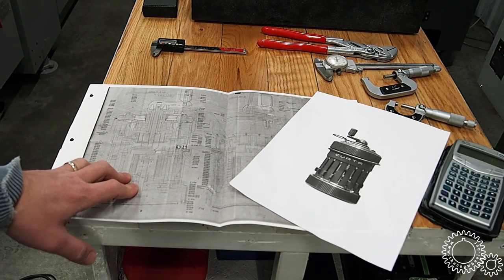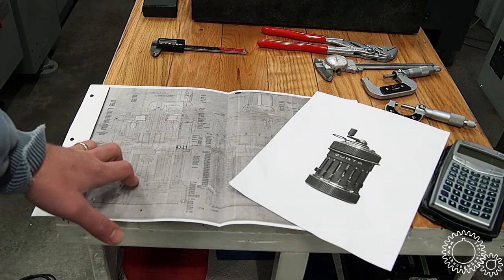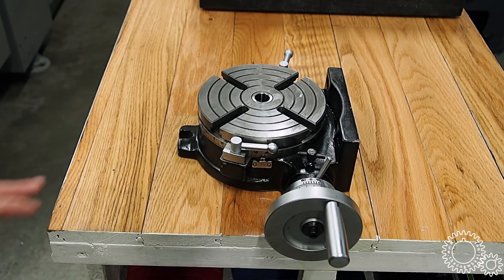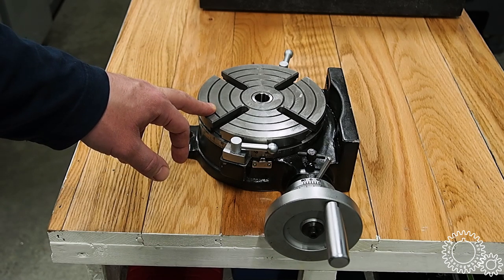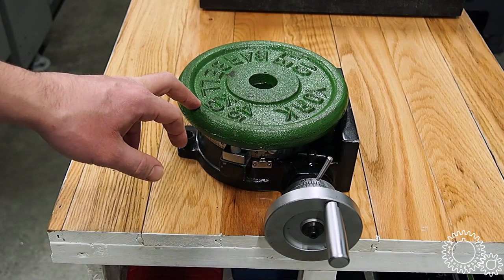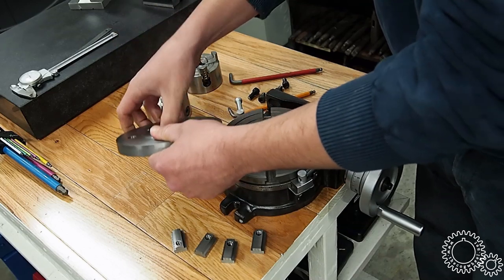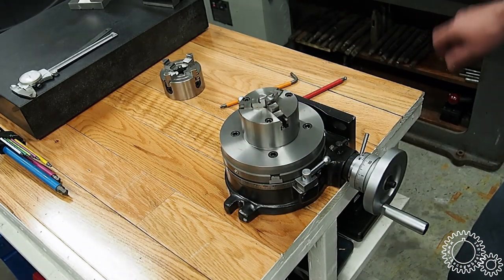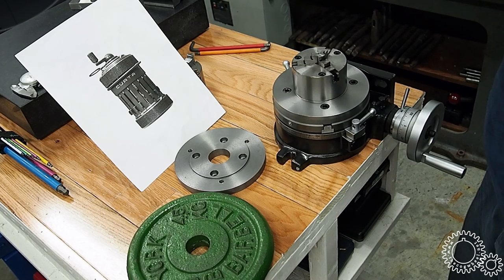Home Shop Curta Calculator Episode 1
Join me as I venture down a road less traveled and begin to build a Curta mechanical calculator in a home machine shop.  The Curta is a device of mechanical marvel - over 100 unique part numbers and over 600 parts make up just one Curta.  The Curta can add, subtract, multiply and divide with a hand crank!!!

This video is the beginning video in a vlog / montage style journey.  Tooling needs to be manufactured.  CAD models need to be constructed.  G code needs to be created.  A story needs to be told.  The Curta's brilliance emerged out of the ashes of World War II, quickly eclipsed by the electronics revolution.  But that revolution only hid the brilliance of the Curta and it's development story.  So let's retell the story from a machinist's perspective!

In this video I start by making up some chuck backplates for the rotary table.  The backplates were manufacturing out of older cast iron lifting weights and machined up very well.

Music for the video was created by Philter and was used with permission.  Many thanks to Magnus for allowing me to use this music.  Songs used were from albums Queen of Crows (Miyazaki Mountain) and The Classic Tapes (The Lounge and Bathtime in Heaven).  Also thanks to @TheJoyofPrecision for letting me know about Philter!

If you want access to the original drawings you can find them